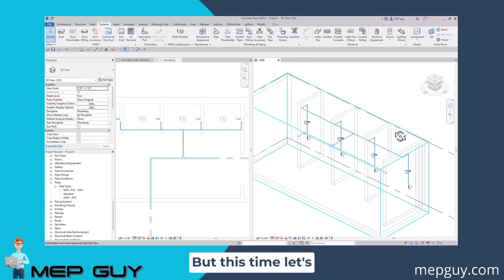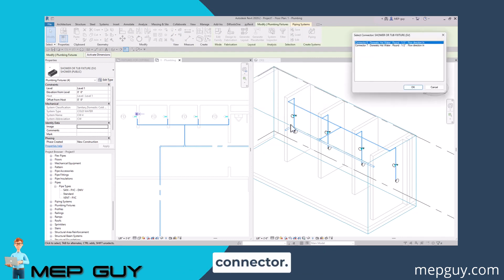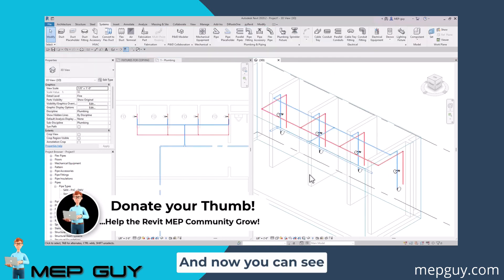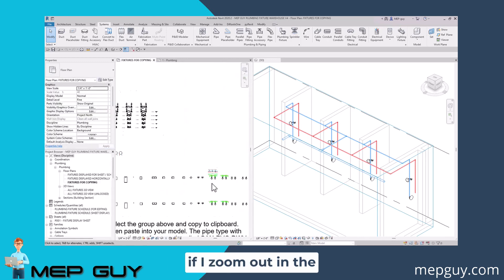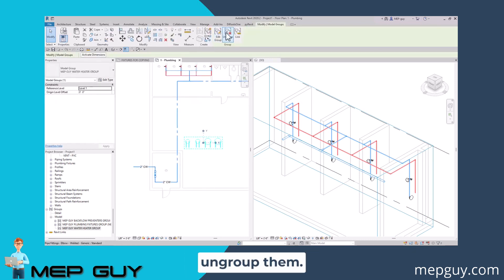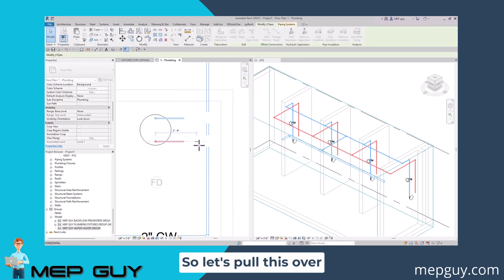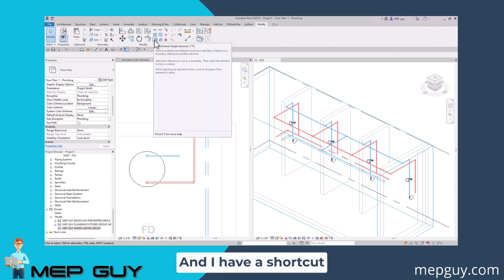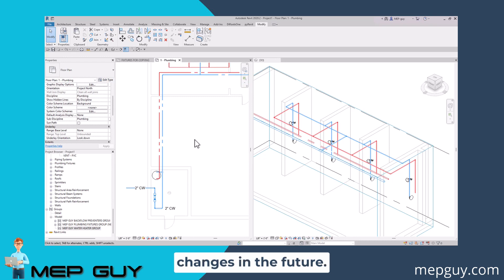Cold Water and Hot Water Piping in Revit